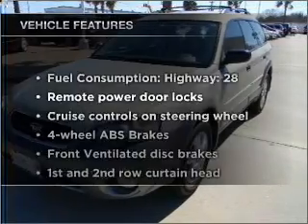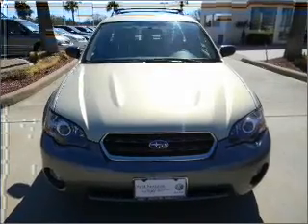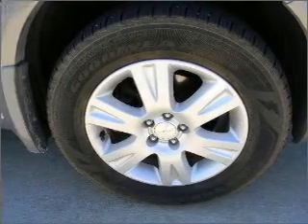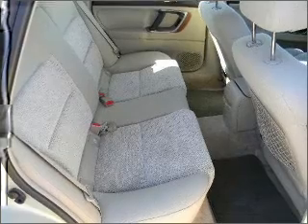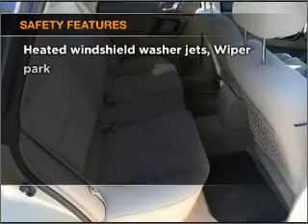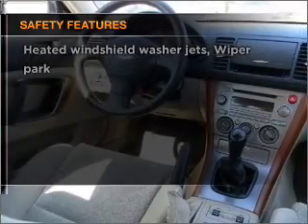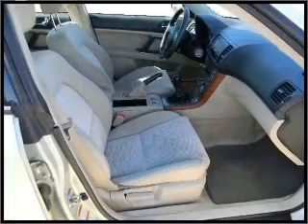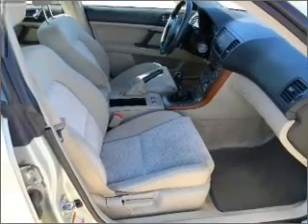2005 Subaru Outback - HOUSTON TX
Year: 2005
Make: Subaru
Model: Outback
Trim: 2.5i
Engine: 2.5 liter H4 16 valve
Transmission: 5-Speed Manual
Color: Willow Green Opal
Mileage: 85908
Address:
17109 KATY FREEWAY